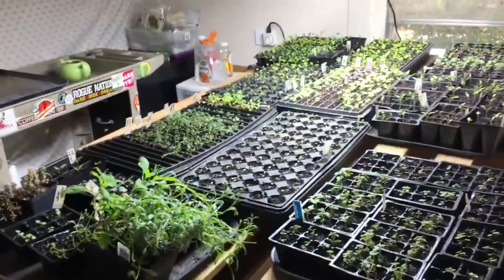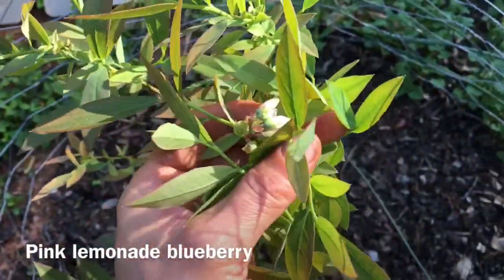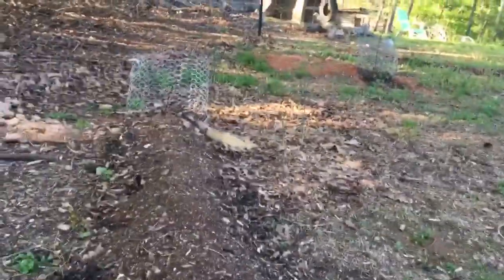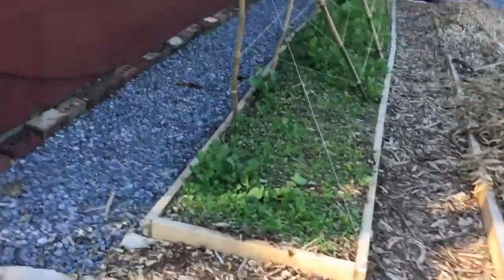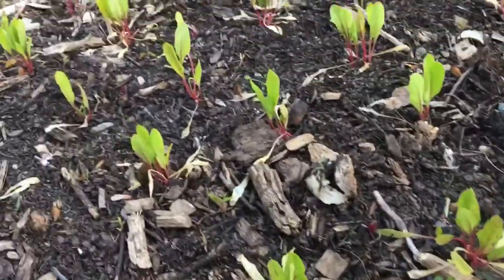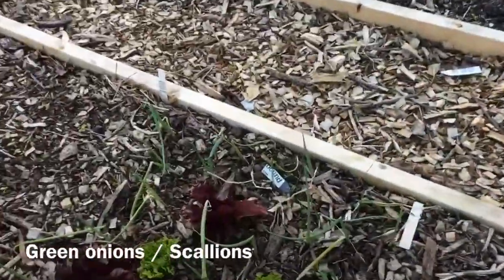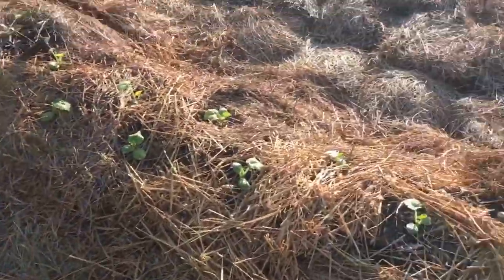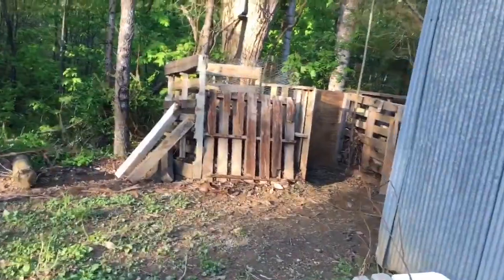4.28.18 GARDEN TOUR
In this video I show you around our homestead.